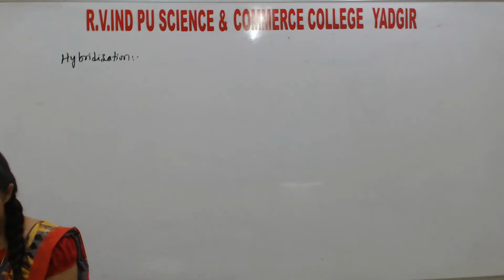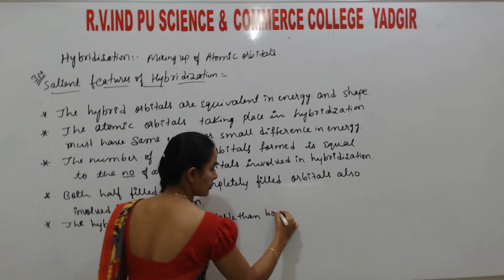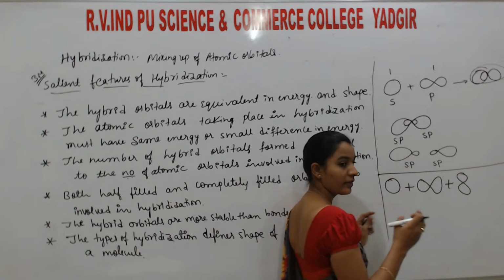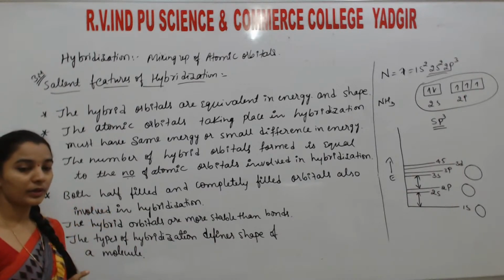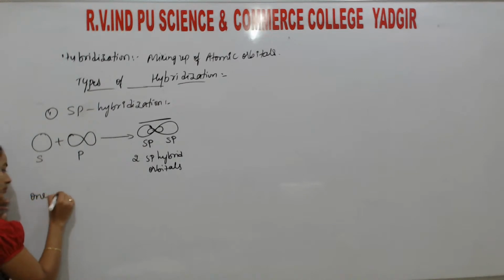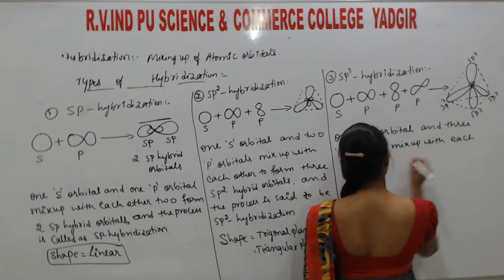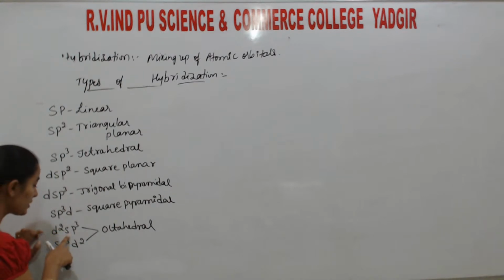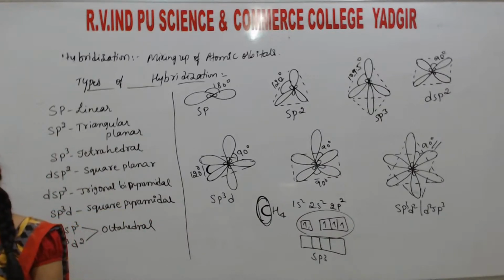class 11 CHEMICAL BONDING day#8